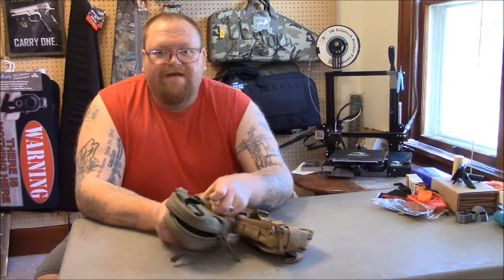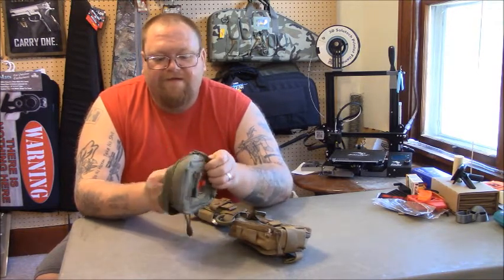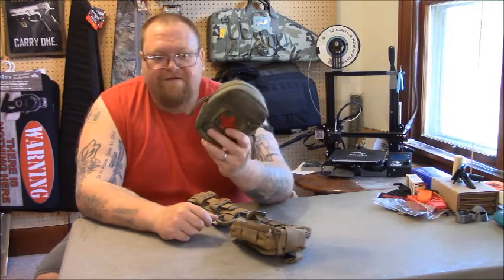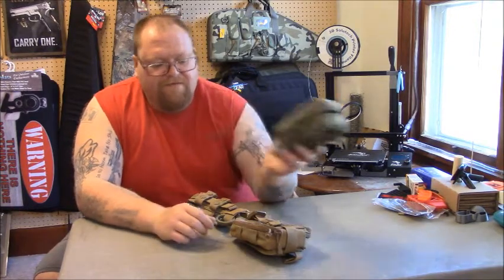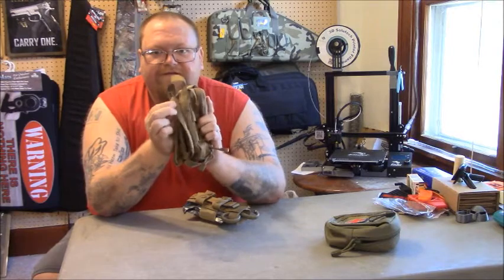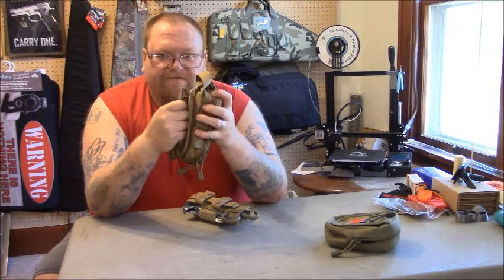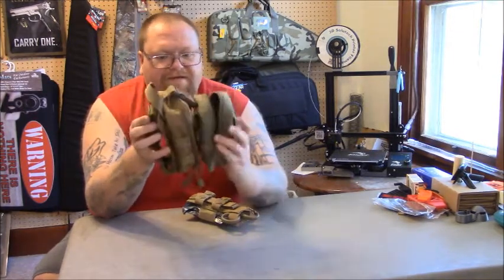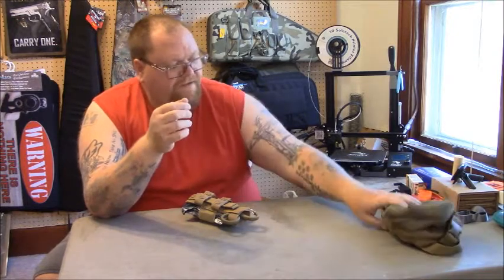What I carry in my Trauma Bag